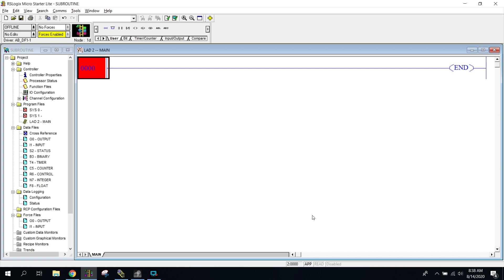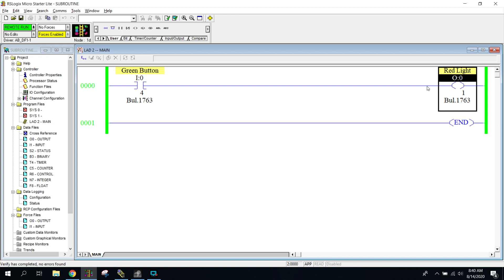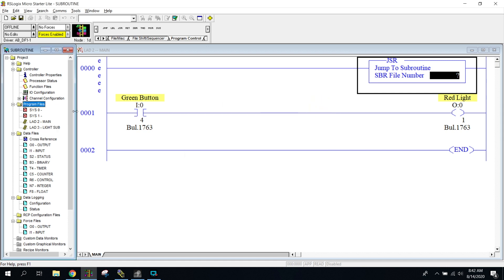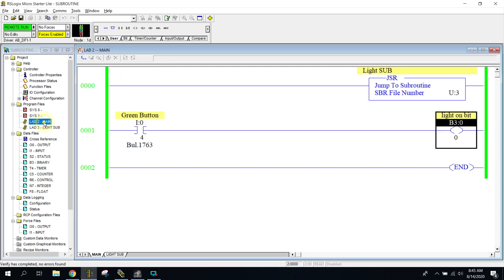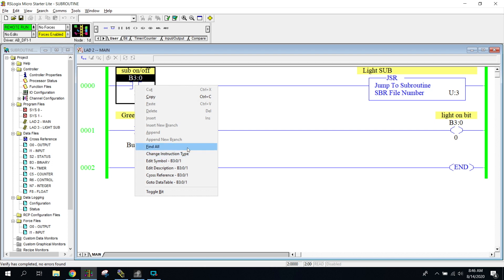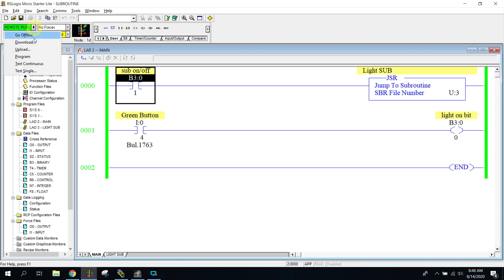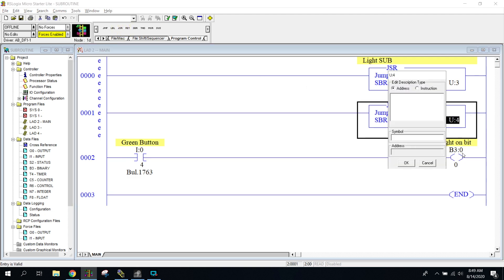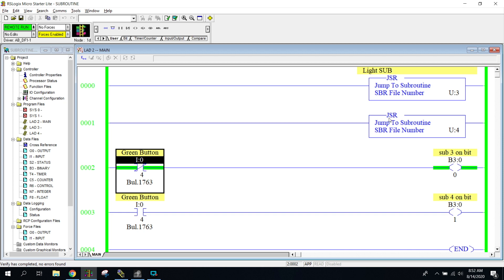Allen Bradley PLC - Subroutines